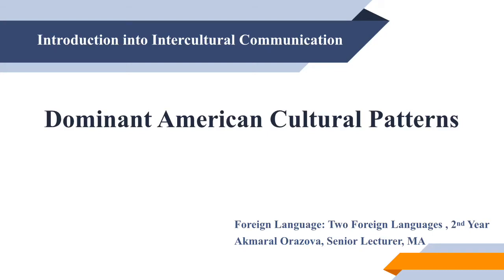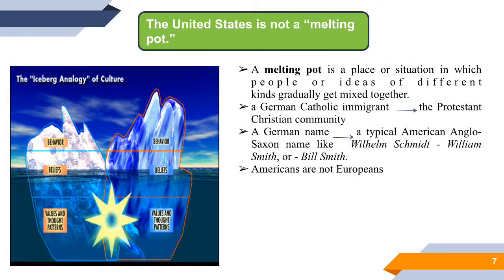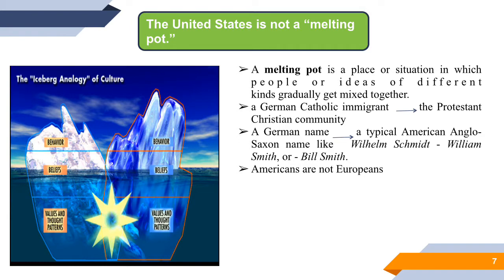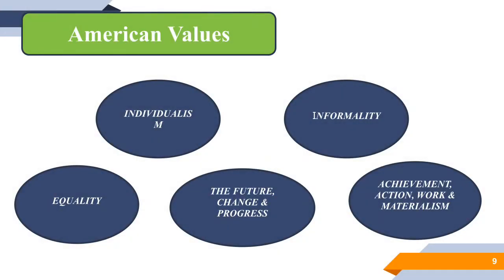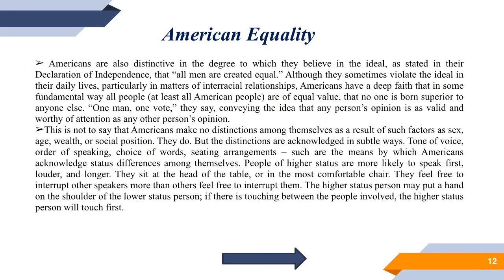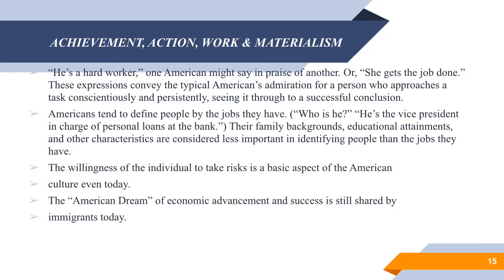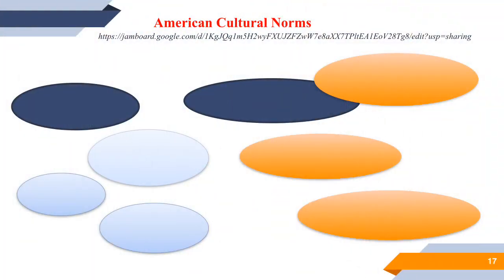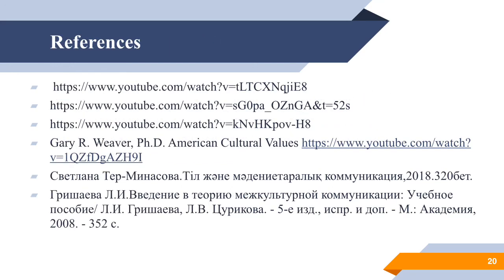Lecture 5 Dominant American Cultural Patterns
Akmaral Orazova, Senior Lecturer, MA
Foreign Language: Two Foreign Languages , 2nd Year